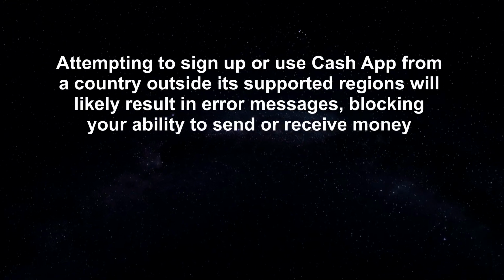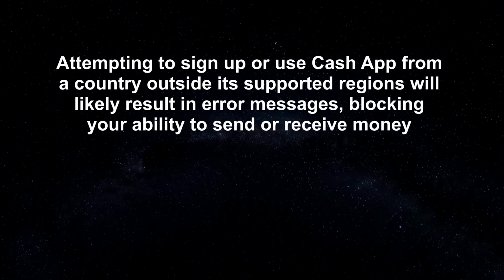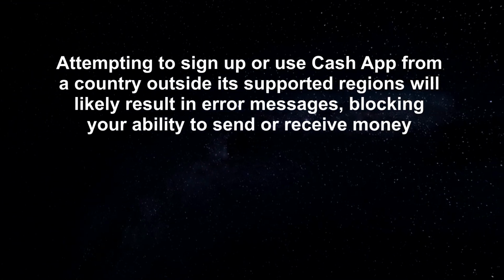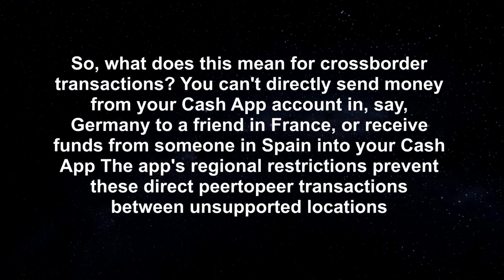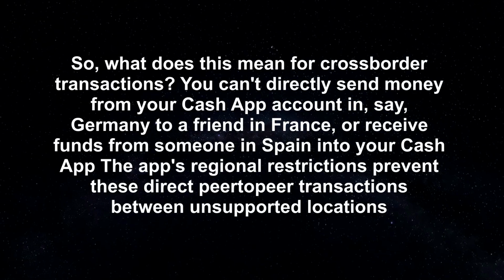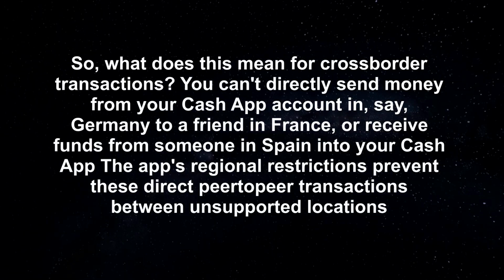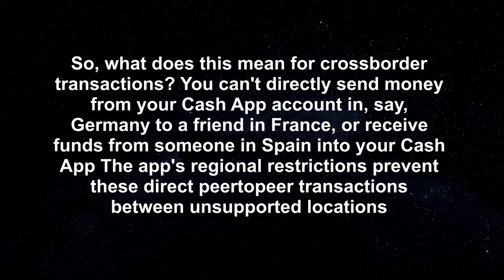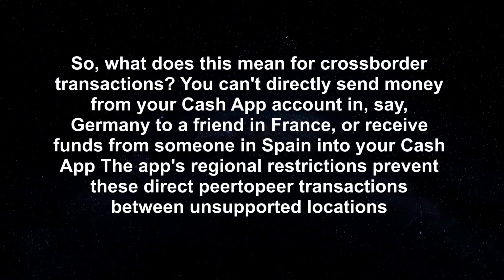How To Use Cash App In Europe - AshleyHowTo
How To Use Cash App In Europe explores the availability and functionality of Cash App in Europe, clarifying its limitations and potential workarounds for sending and receiving money across borders, discussing alternative payment solutions for European users and navigating international transactions.

00:00 Introduction: Cash App in Europe?
00:11 Cash App's Primary Markets
00:27 Error Messages and Restrictions
00:42 Cross-Border Transaction Limitations
00:56 European Alternatives for International Transfers
01:10 Recommended Global Money Transfer Services
01:26 Seamless Cross-Border Payments